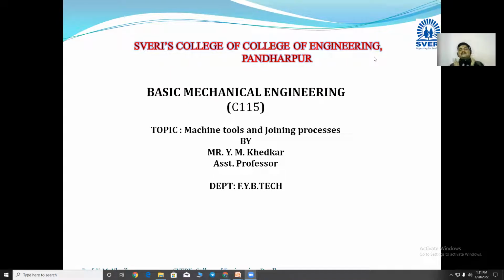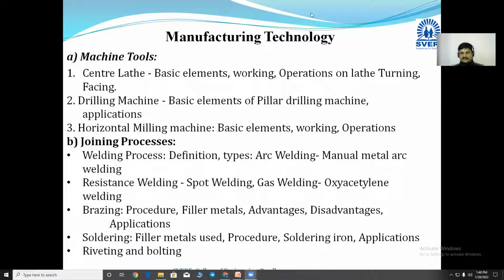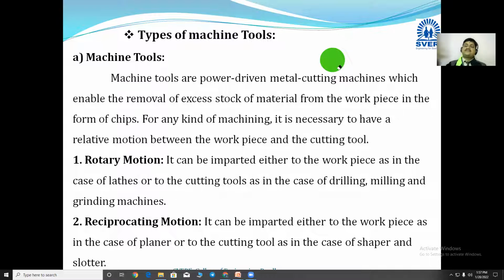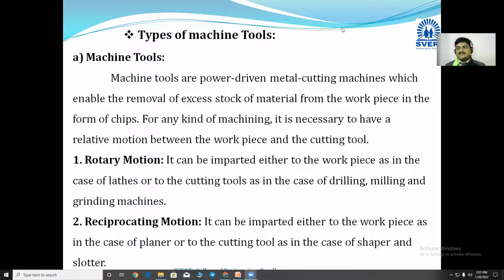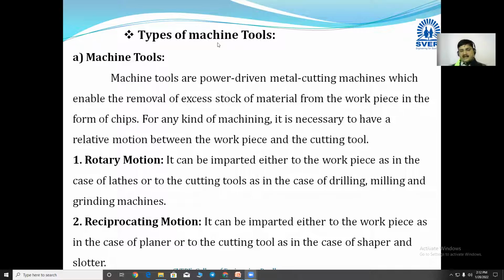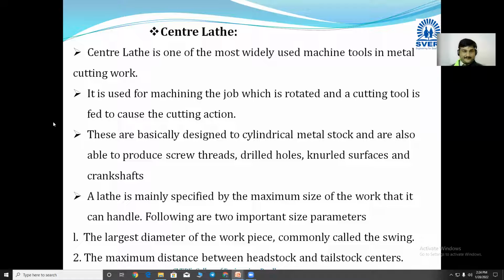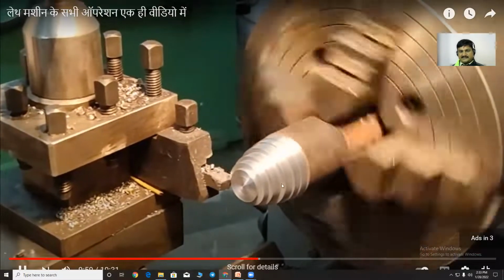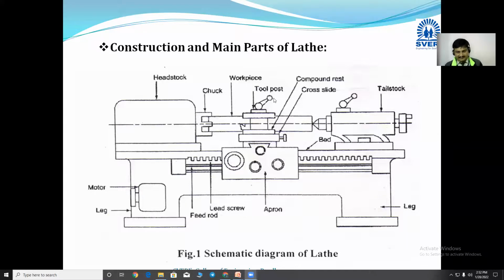Basic Mechanical Engineering I Unit 6:Machine tools and Joining Processes I Lecture 17 I YMKHEDKAR